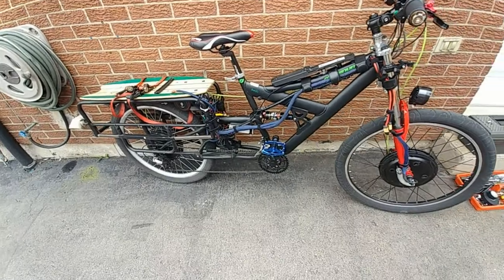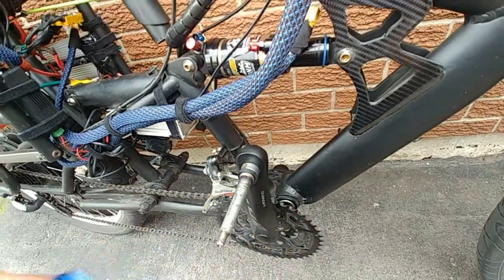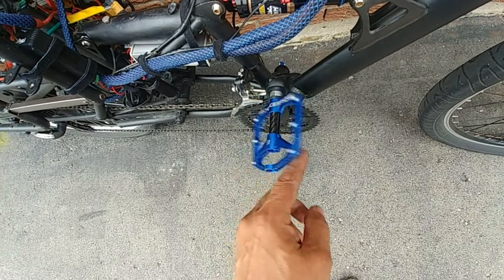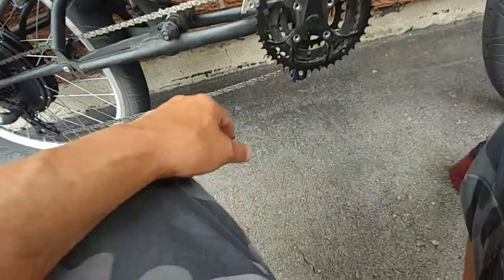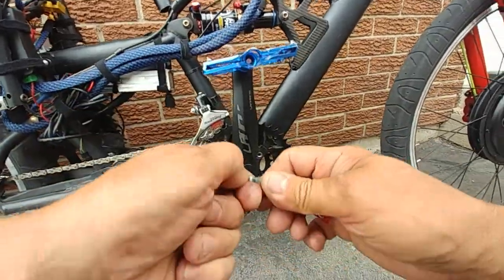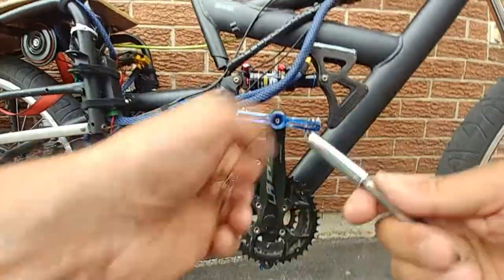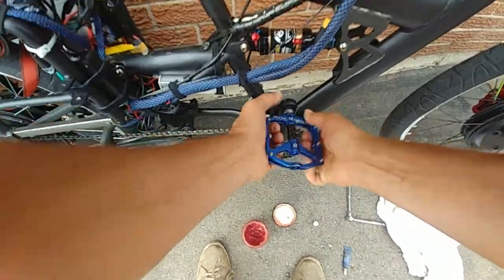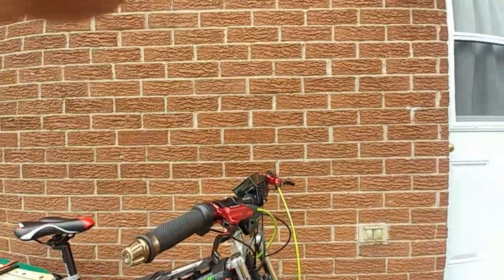ebike vlog# RockBros pedals defect? Friday, July 1, 2022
I got a year and a half. inner sleeve toast. even with a just a hair of play it pull your pedal stroke off feels like your going to loose a crank!

been riding for 35 years never had a pedal go bad like this. i still love bearings!